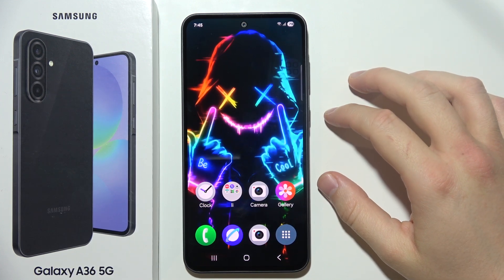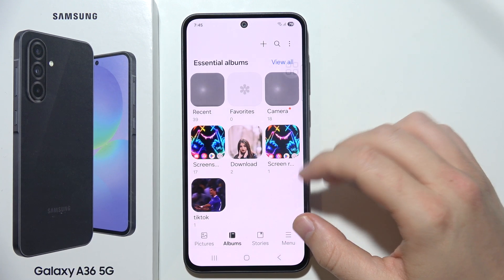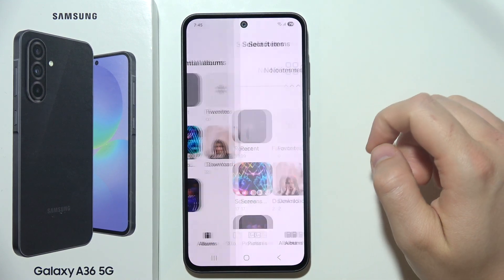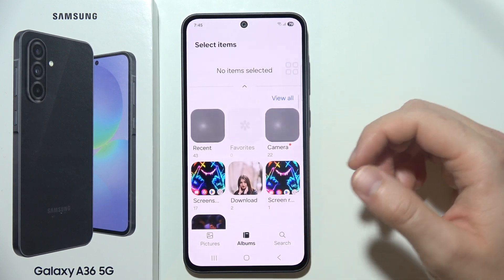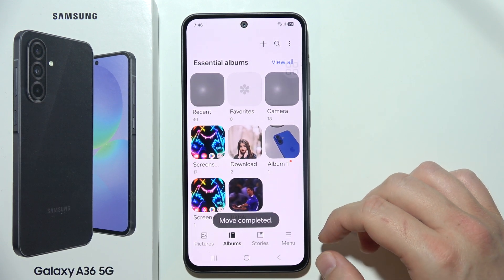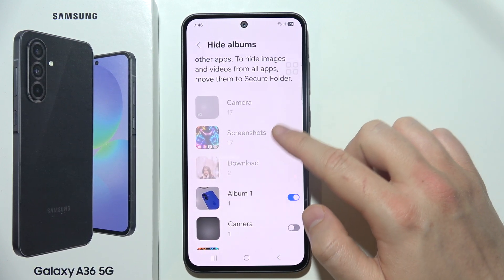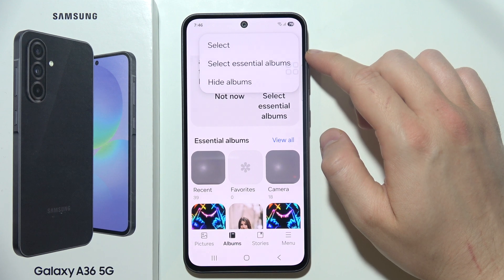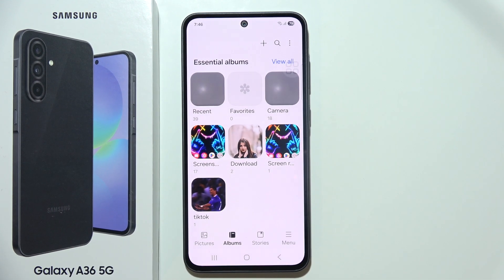Samsung A36 5G: How to Hide Photos and Videos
In this video, you will learn how to hide photos and videos on your Samsung A36 5G. Hiding your media helps protect your privacy and keeps your personal content safe from prying eyes. With this guide, you'll discover how to hide photos and videos on your Samsung Galaxy A36 5G, ensuring your private files remain secure and out of sight. Whether you want to organize your gallery or keep sensitive media hidden, this tutorial will show you how to hide photos and videos on your Galaxy A36 5G.